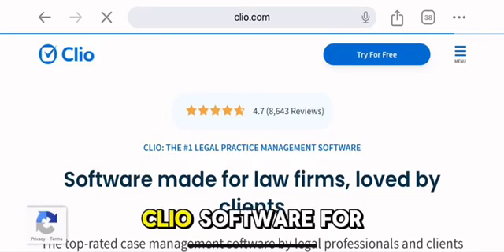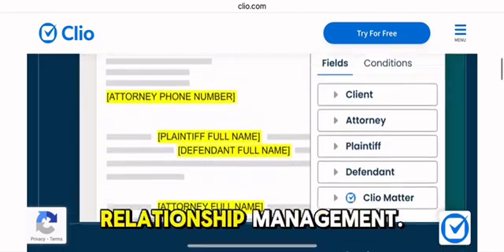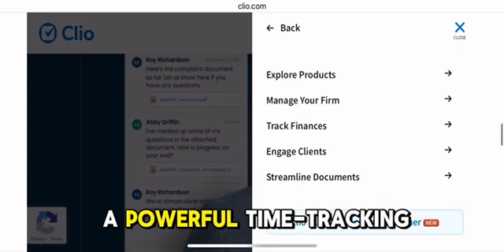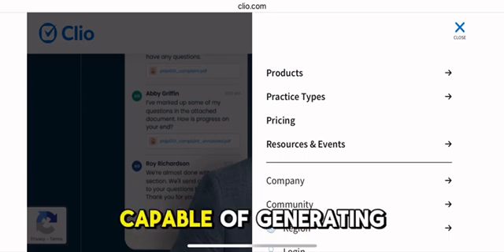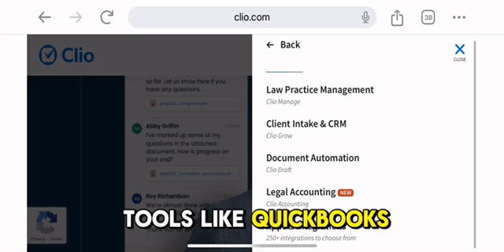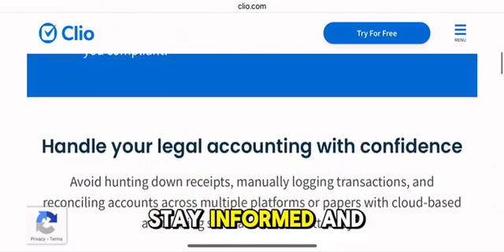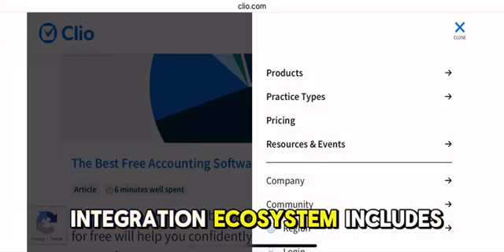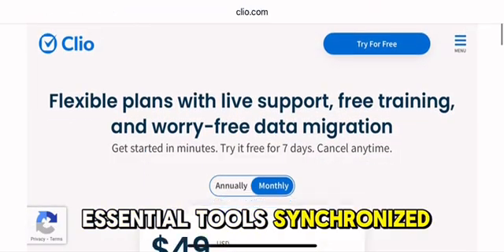Clio Software For Lawyers Review : Worth Your Money?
IN this video i will show you Clio Software For Lawyers Review.
clio legal software is  The #1 legal practice management software · Software made for law firms, loved by clients · Deliver great client experiences through automation